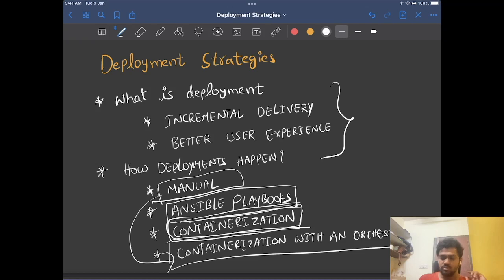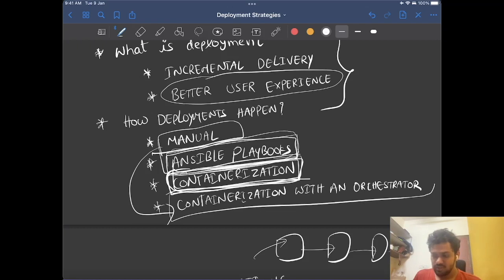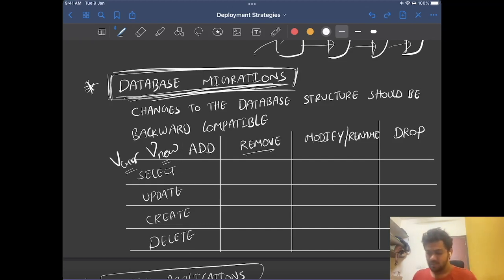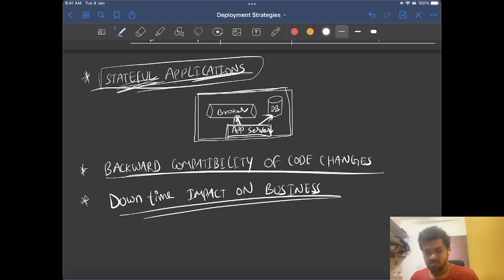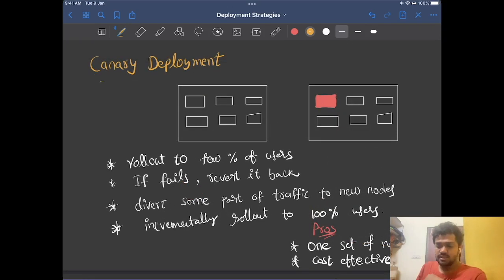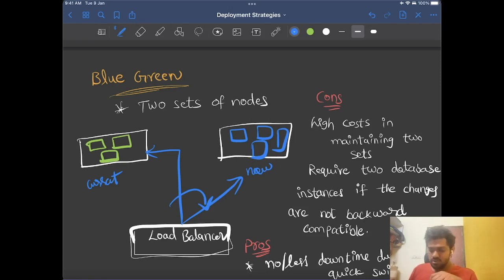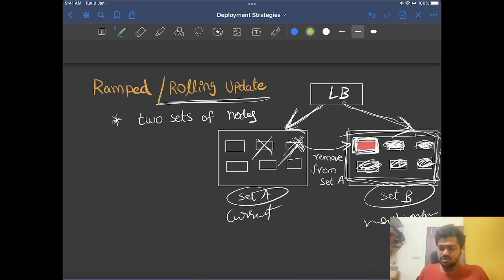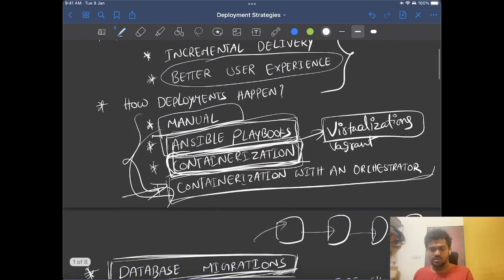Deployment Strategies (Blue-Green, Canary, Rolling, Recreate) - Software Engineering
In this video, I discussed about different deployment strategies used in software engineering

00:00 - What is Deployment
01:25 - How do we do the Deployments
05:43 - Challenges in Deployments
12:17 - In-place / Recreate Deployment
14:41 - Canary Deployment
17:34 - Blue-Green Deployment
21:35 - Rolling Deployment
23:35 - A/B Testing